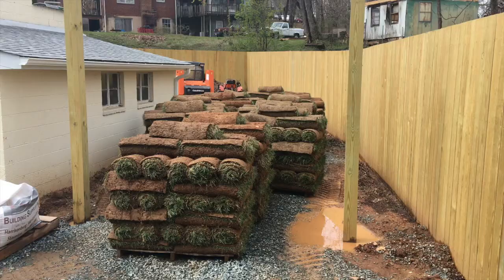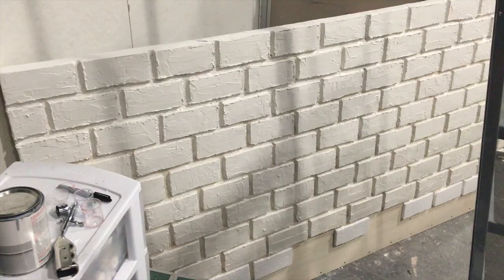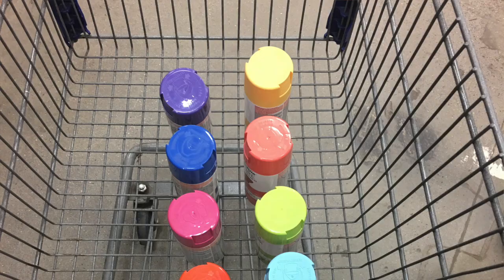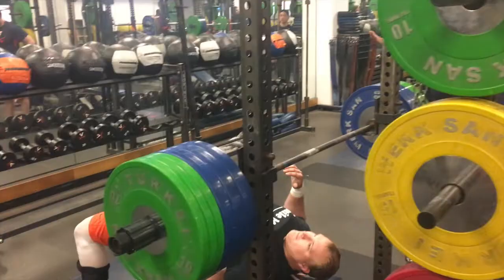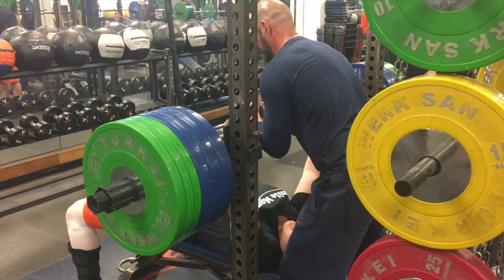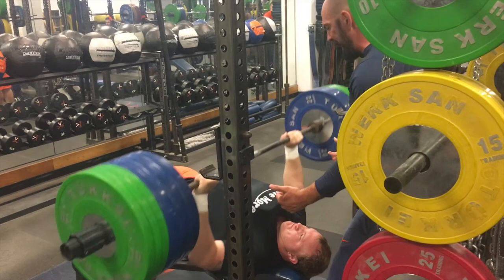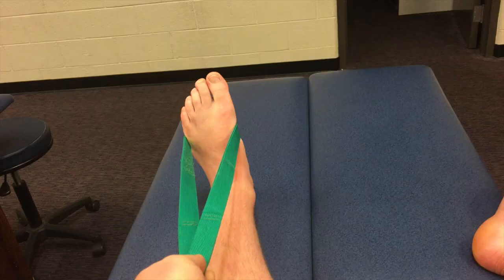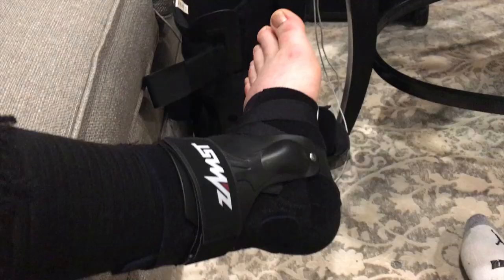Life of JY || Vlog 53 || CAN'T BE STOPPED!!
Hi, My name is Jordan Young. the past week i have been busy and out injured but it hasn't stopped me from being productive and getting strong to throw far. enjoy the video and i'll see you in the next one.